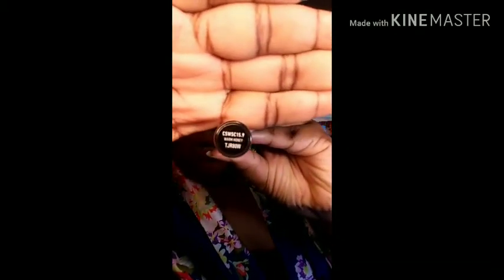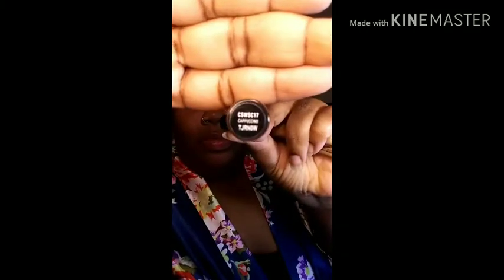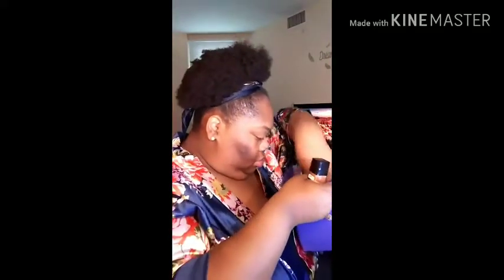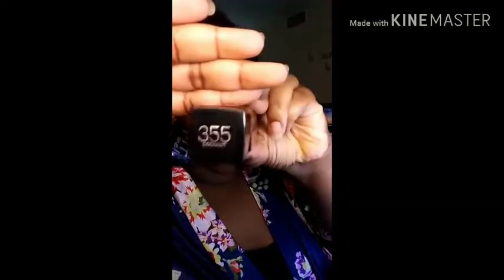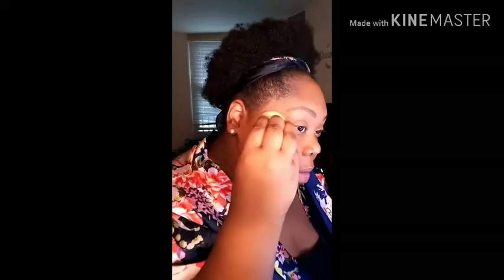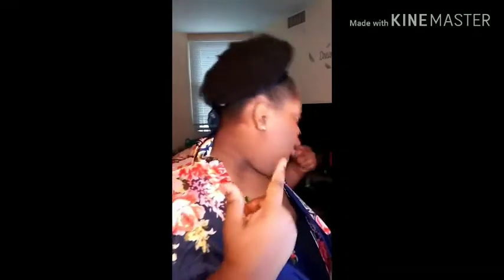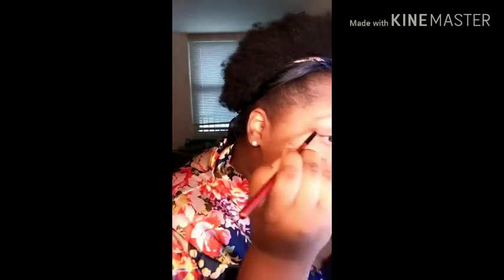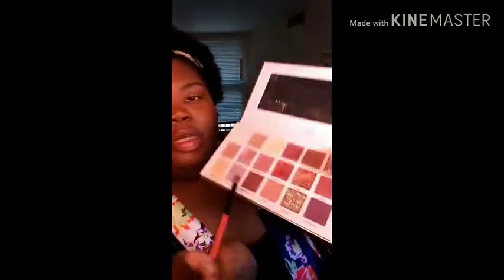Come Watch me Do my MAKEUP hilarious😂😂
Follow her for your cosmetic needs!!

Talk to me in the comments I do talk back !!💗💖